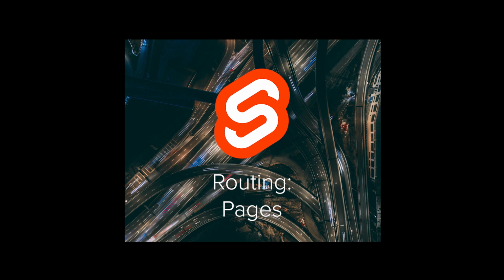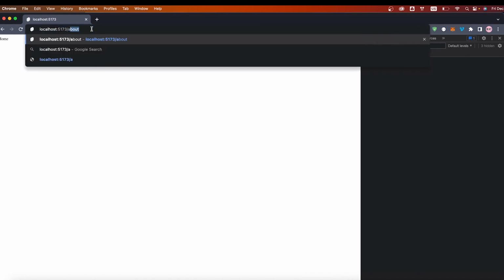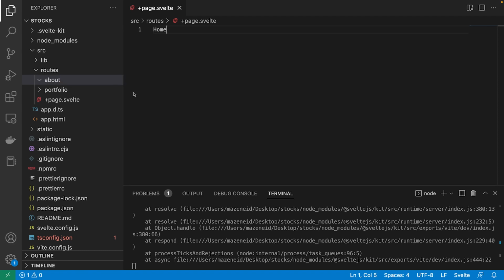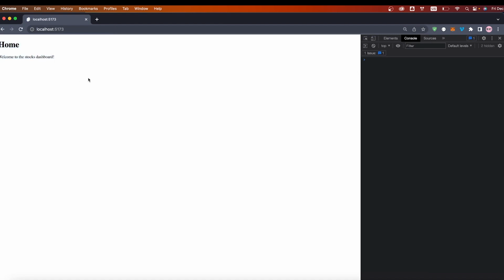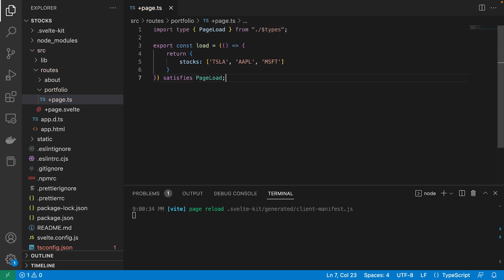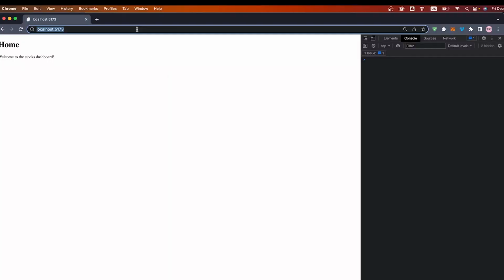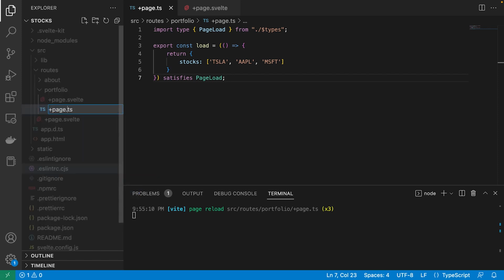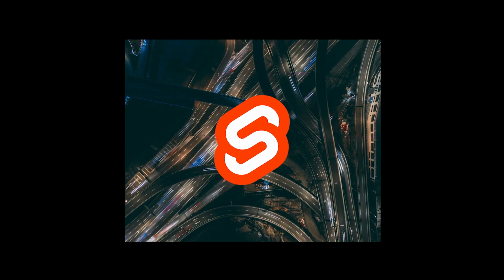SvelteKit: +Page and Load Data (Tutorial #3)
In this tutorial, we explore SvelteKit 1.0 Routing: +page, and the load function.

We explore how to create a Svelte page and make it load data before it is rendered.

We also explore the syntax of a traditional Svelte component.

This video is part 3 of my Svelte Kit 1.0 course.

Chapters
0:00 Routing
1:00 +page, +layout, +error
1:16 +page
2:11 Page Load
3:58 Page server only Load
3:37 outro: layout